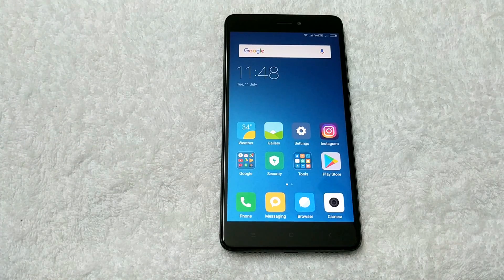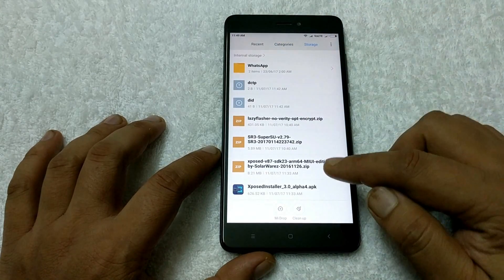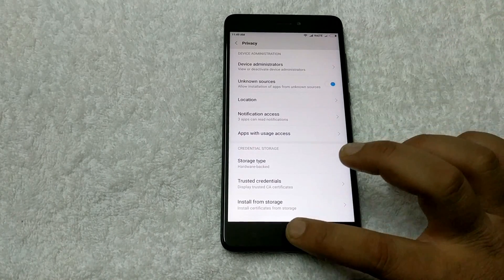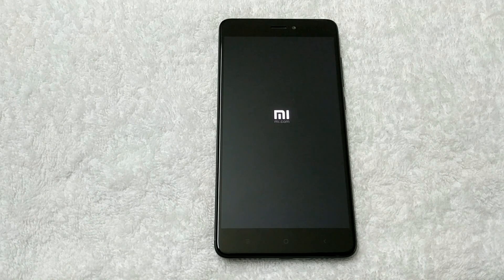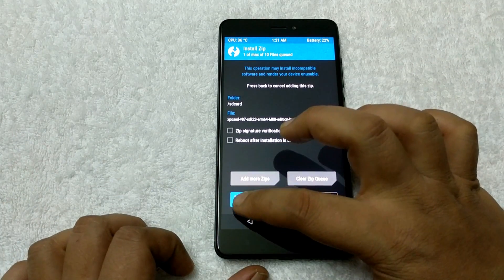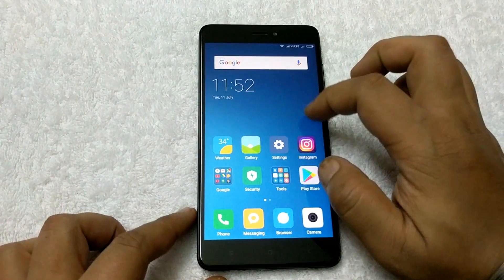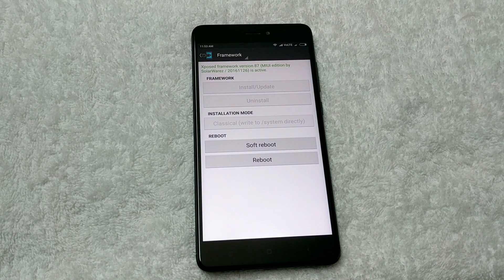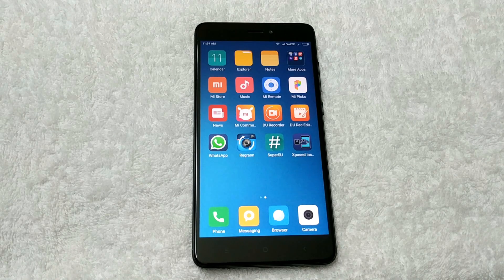Redmi Note 4 Xposed Framework Installation Guide [MIUI 8]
Are you the Rooted Redmi Note 4 user and want to some awesome customization on yiour MIUI 8 phone, then you need to install Xposed Framework on your Redmi note 4.

Xposed will slows you to add some best tweaks on your phone and youi can do lots of customization on your phone,